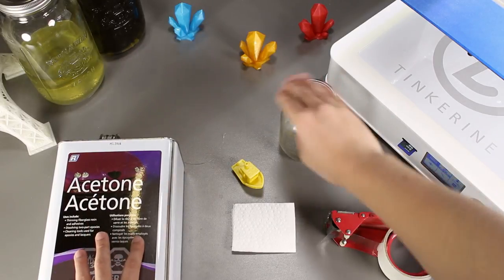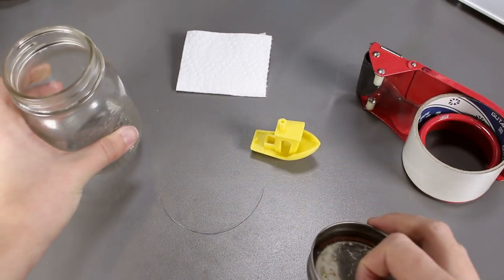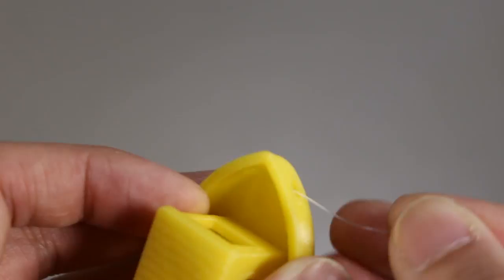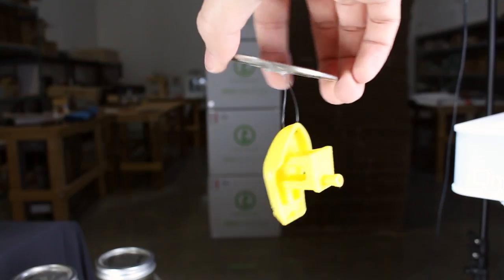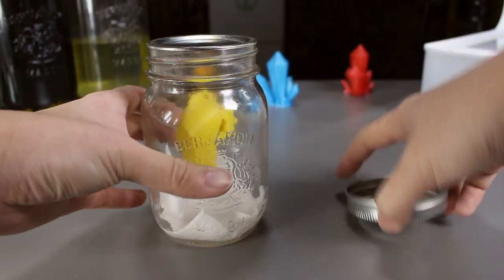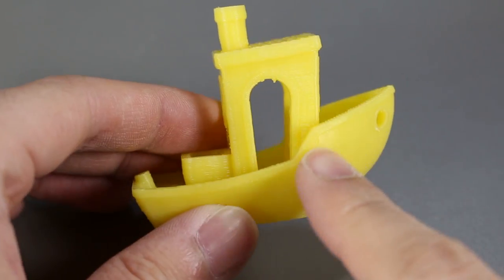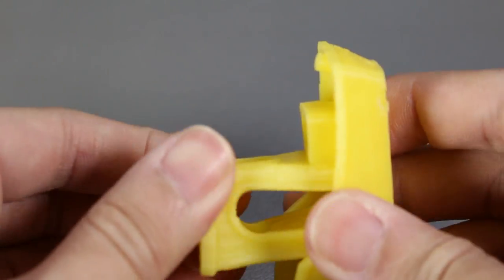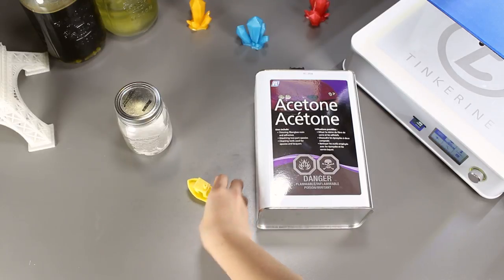Attempting to Vapor Smoothing with Acetone on PLA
Welcome to another episode of Tinkerine Experiments! Today we are going to try using acetone to vapor smooth our PLA print.

(Benchy Boat model by Creative Tools)